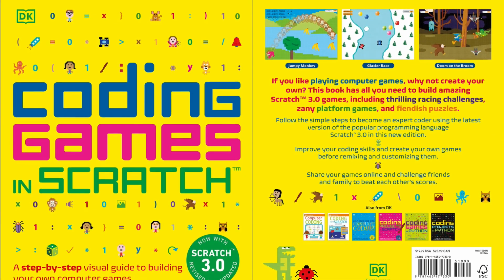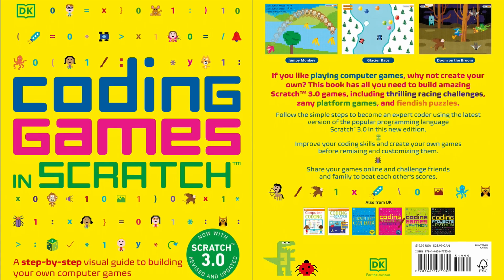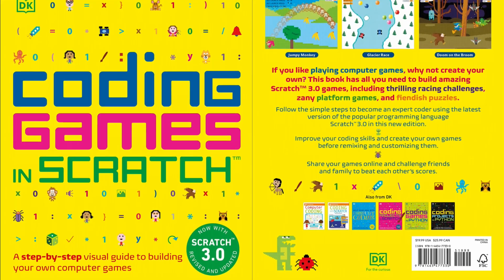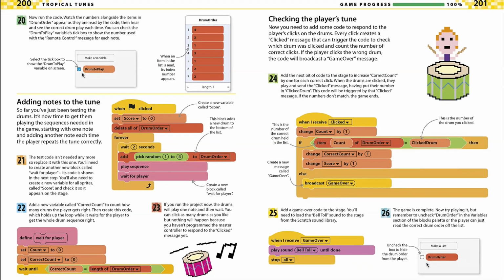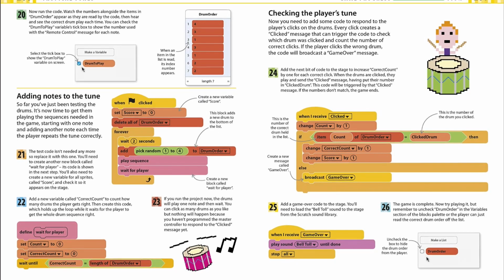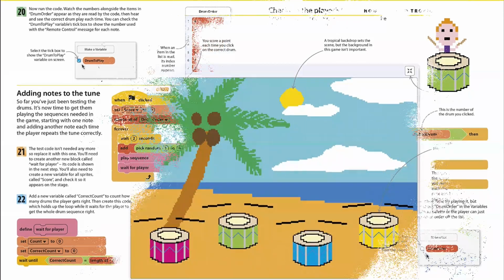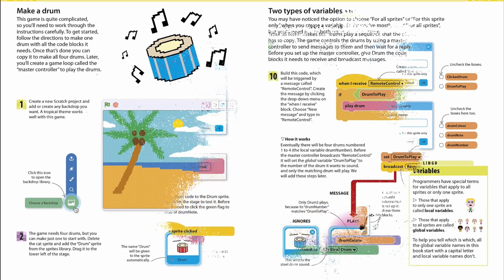Coding Games in Scratch: Building Your Own Computer Games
Coding Games in Scratch: A Step-by-Step Visual Guide to Building Your Own Computer Games

Scratch 3.0 has landed! Stay ahead of the curve with this fully updated guide for beginner coders.

Coding is not only a highly sought-after skill in our digital world, but it also teaches kids valuable skills for life after school. This book teaches important strategies for solving problems, designing projects, and communicating ideas, all while creating games to play with their friends.

Children will enjoy the step-by-step visual approach that makes even the most difficult coding concepts easy to master. They will discover the fundamentals of computer programming and learn to code through a blend of coding theory and the practical task of building computer games themselves.

The reason coding theory is taught through practical tasks is so that young programmers don't just learn how computer code works - they learn why it's done that way.

With Coding Games in Scratch, kids can build single and multiplayer platform games, create puzzles and memory games, race through mazes, add animation, and more. It also supports STEM education initiatives and the maker movement.

Follow Simple Steps – Improve Your Skills – Share Your Games!

If you like playing computer games, why not create your own? Essential coding concepts are explained using eight build-along game projects. Coding Games In Scratch guides young coders step-by-step, using visual samples, easy-to-follow instructions, and fun pixel art.

This coding book for kids has everything you need to build amazing Scratch 3.0 games, including thrilling racing challenges, zany platform games, and fiendish puzzles.

Follow the simple steps to become an expert coder using the latest version of the popular programming language Scratch 3.0 in this new edition. Improve your coding skills and create your own games before remixing and customizing them. Share your games online and challenge friends and family to beat each other's scores!

In this book, you will:
- Learn about setting the scene, what makes a good game and playability
- Discover objects, rules, and goals
- Explore hacks and tweaks, camera angles, fine-tuning and controls

Computer coding teaches kids how to think creatively, work collaboratively, and reason systematically, and is quickly becoming a necessary and sought-after skill. DK's computer coding books for kids are full of fun exercises with step-by-step guidance, making them the perfect introductory tools for building vital skills in computer programming. Add Coding Projects in Scratch and Coding Projects in Python to your collection.